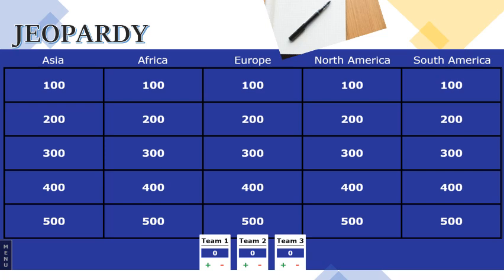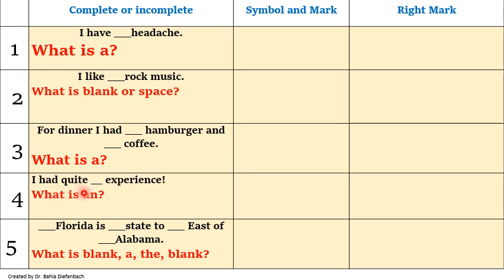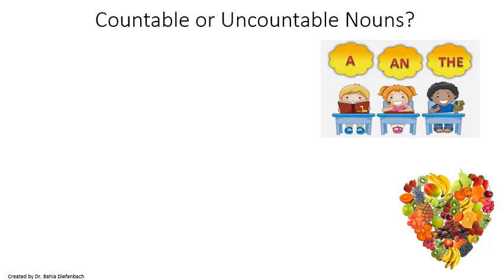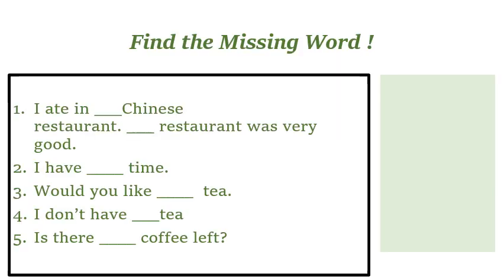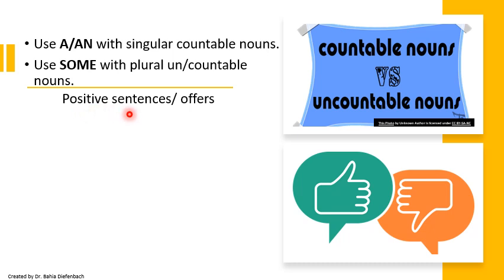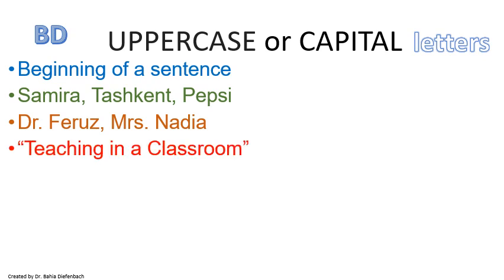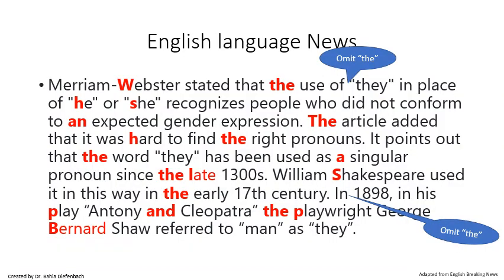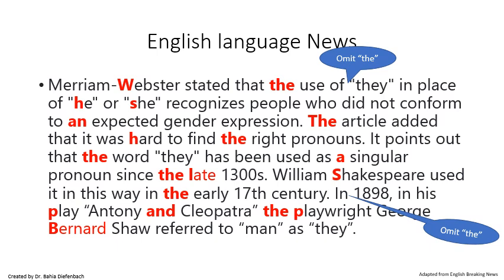Articles, Punctuation, and Capitals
This video contains explanations as well as practice correct usage of articles and capitals. It has an explanation of countable and uncountable nouns use.